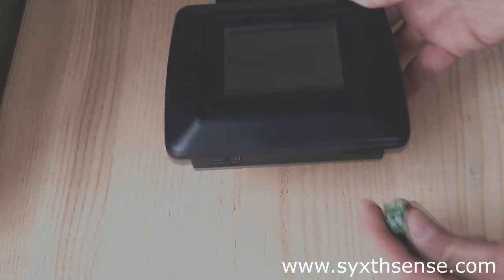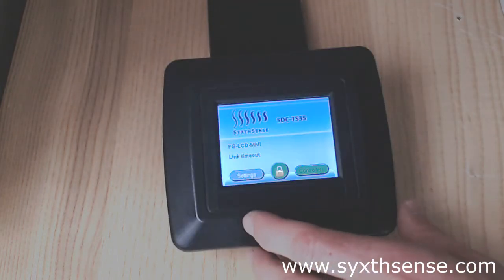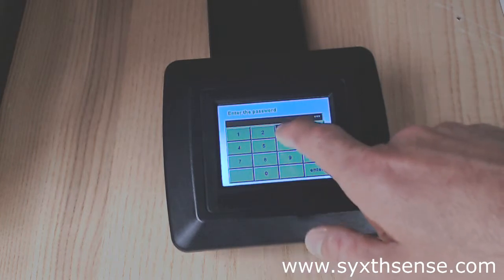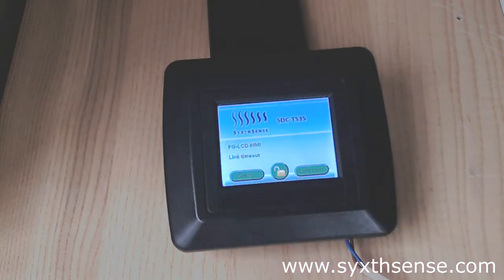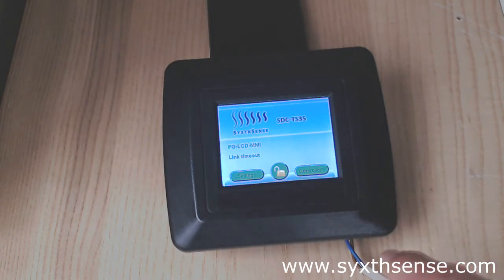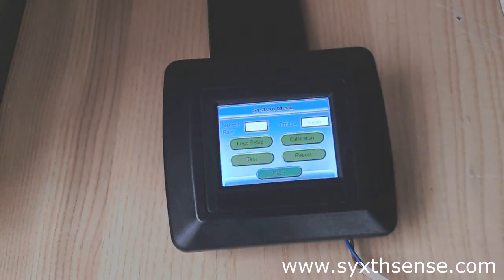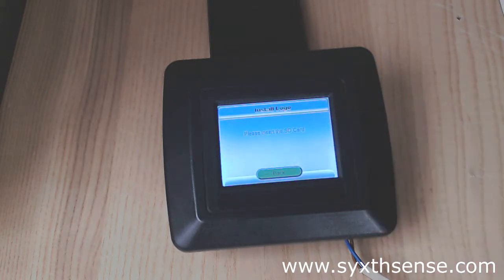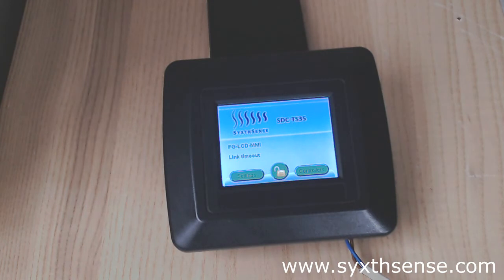SDC TS35 Loading Custom Logo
How to change the logo on the Sedona display. Step by step instructions for the use of the Sedona Touchcreen used in control systems.